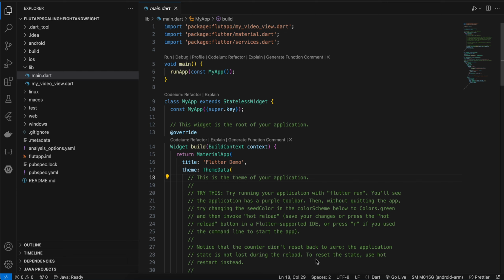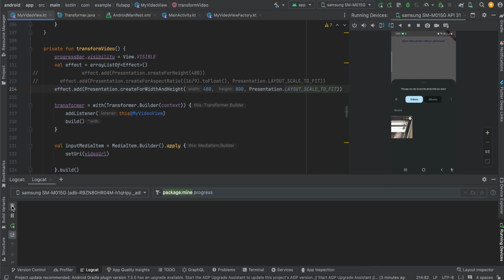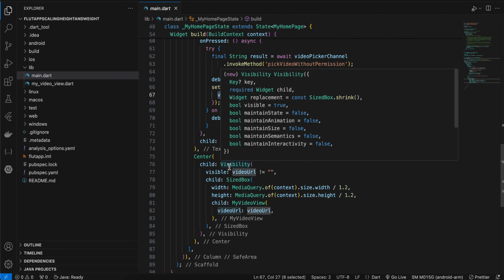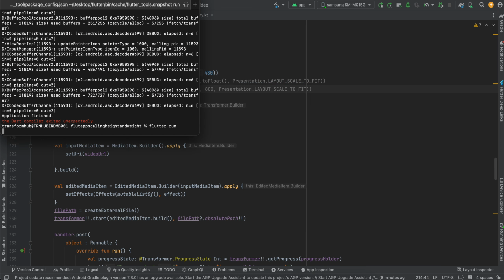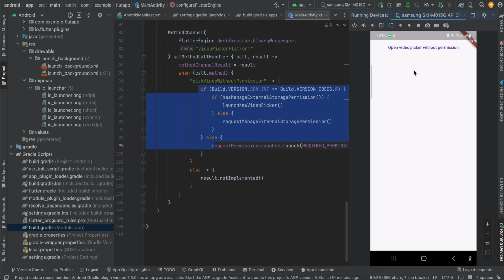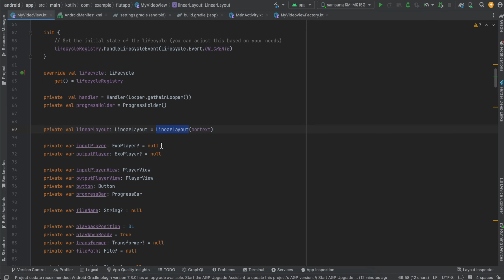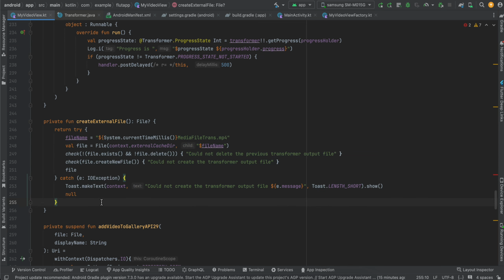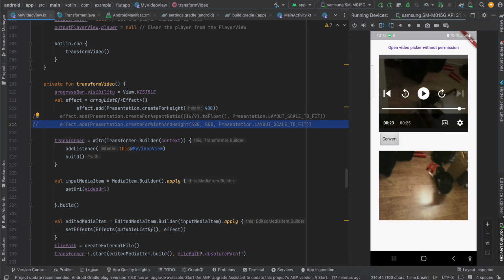How to Change Height, Width and Aspect Ratio of a Video in Flutter Android using Media3 Transformer